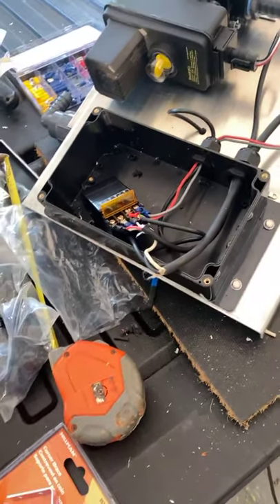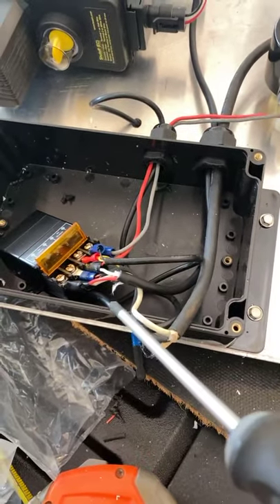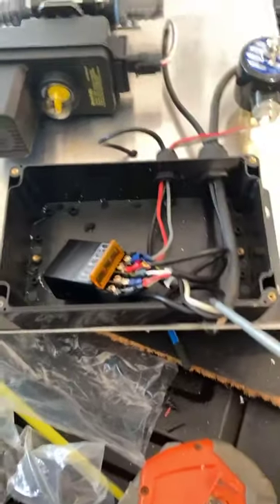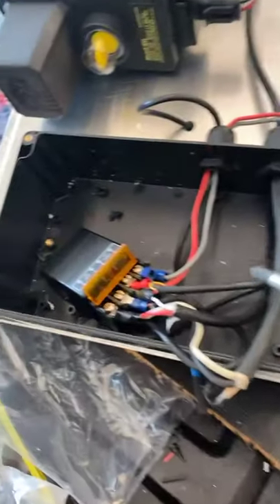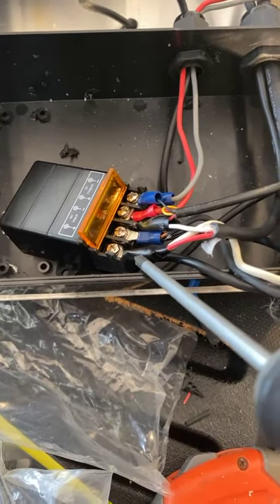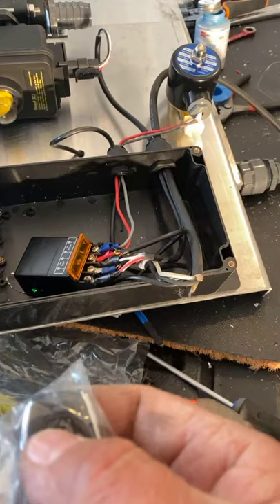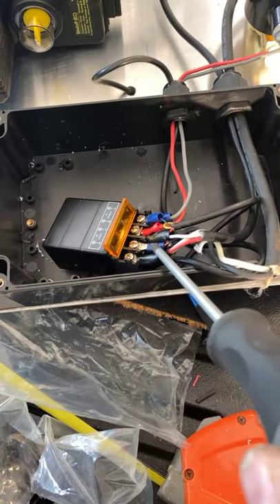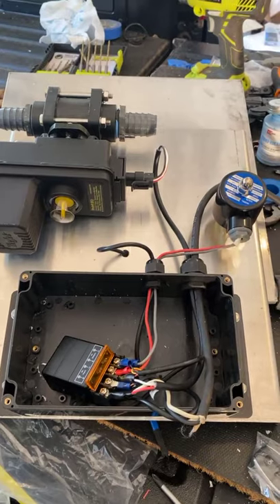How to wire a 12 volt cut off valve and strobe light